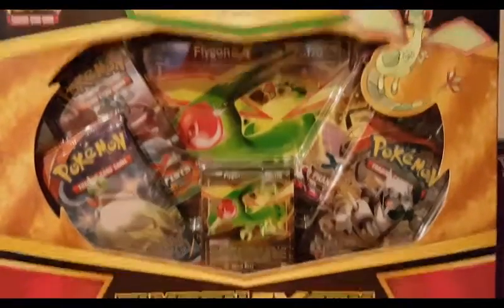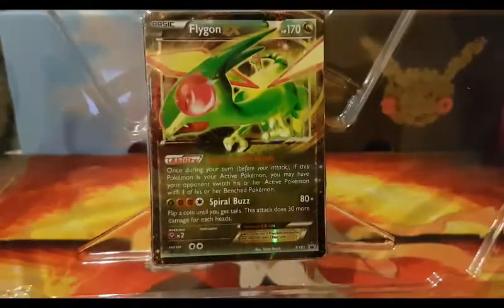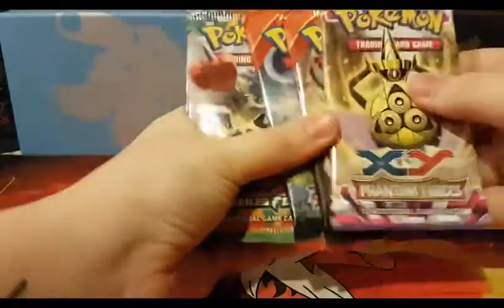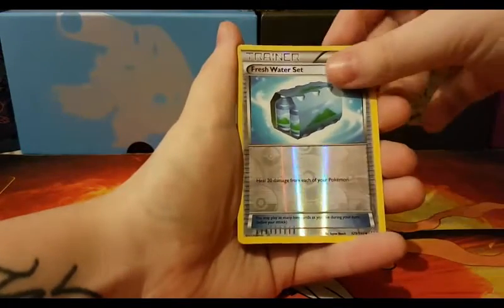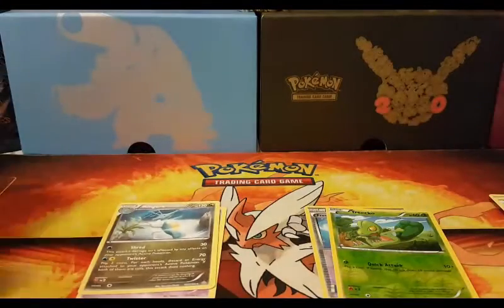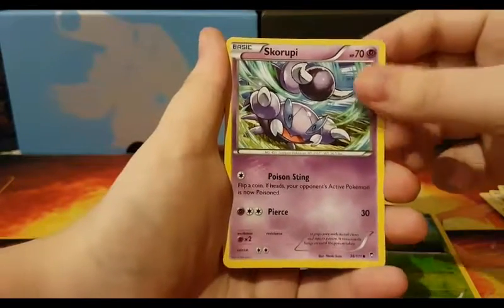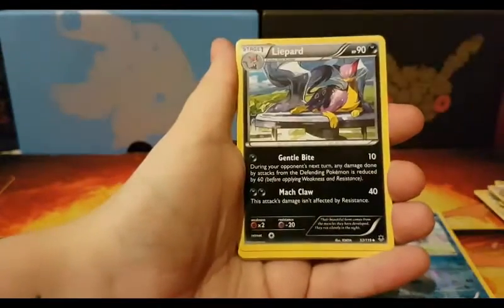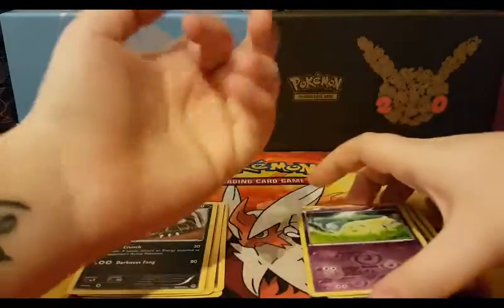IS THIS THE WORST COLLECTION BOX EVER? Flygon EX Box Opening!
Is this the worst collection box ever?! Worst pulls ever!